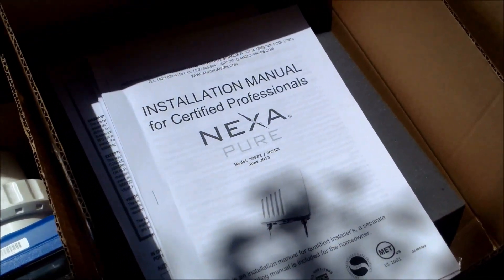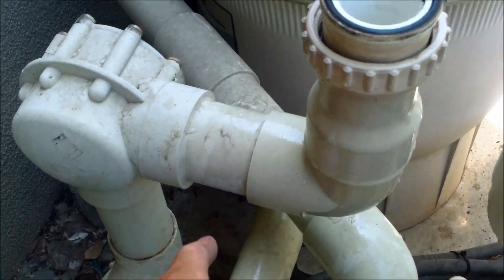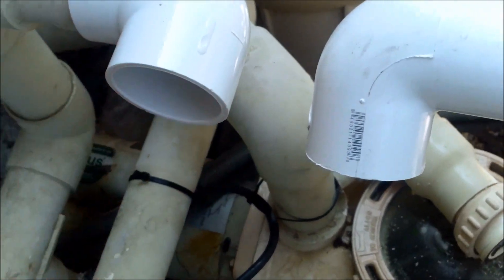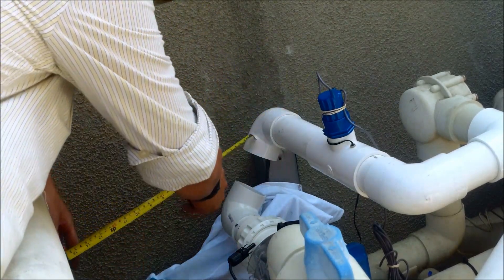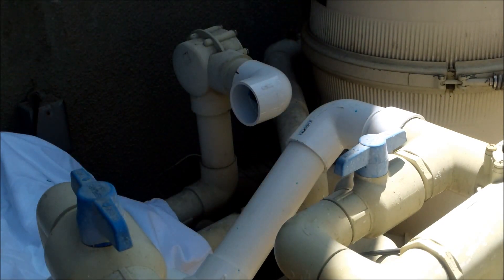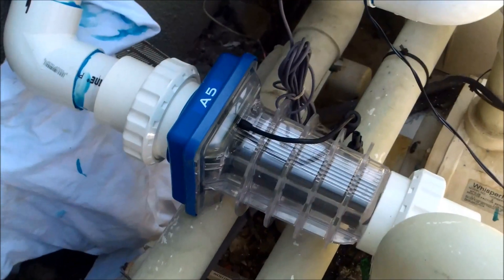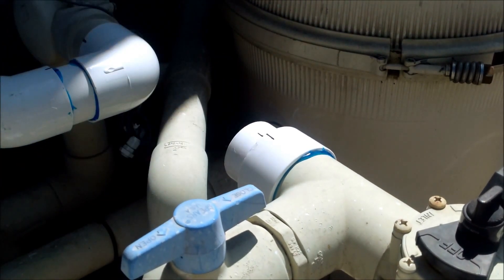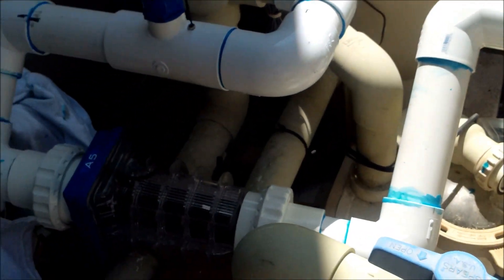Installing a Resilience 305RES-A5 (Nexa Pure) Salt System Part One: Plumbing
Here I show you how to plumb in a Nexa Pure Salt System by American SPS. This is a very high quality salt cell but it requires a slightly different plumbing configuration then most other salt cells.

The main difference is that the cell needs to be plumbed into a valley so that if you have a pH Clear attached it will operate properly. You should plumb it into a valley anyway in case you want to add the pH Clear later to the system.

The pH clear is an optional acid pump that will also clean the salt cell when the unit powers off.  It is a great idea since the production of chlorine from the salt system will raise the pools pH.

If you are inexperienced in doing pool plumbing you can use a heavy glue that will give you more time to attach the fittings and pipes. I also find that the heavy glue is less likely to leak verses the Pool Tite Blue glue if you don't apply it correctly,

Weldon 12130 1/2 Pint 704 PVC Cement, Gray or if you can get it;
Weldon Pool Heavy 746 PVC Cement, Gray.

Pool-Tite Glue Instructions:
Shake can well. Use a primer to clean the pipe fittings (priming step is not needed for non-pressure pipes less than 4" in diameter. Apply liberal coat of cement to pipe depth of the socket, leave no uncoated surface. Apply a thin coat inside if the fitting, avoid puddling, Apply a second coat to the pipe. Assemble parts Quickly. Cement must be fluid. If cement surface has dried recoat both parts. Push pipe firmly into fitting giving it a ¼  turning motion. Hold pipe and fitting together for 30 seconds to avoid it popping out. Glue can get old so if it is gel like don't use it.

You can use the Purple primer or the clear one to prep the pipes. The Purple primer has a very strong dye in it so if you drip it won't come off, so the clear one is less messy.

If you can't plumb the salt cell in a valley as they suggest which may happen as many equipment installers leave very little room for alterations, just plumb it straight into the return pipe. You just won't be able to add the pH clear later but you really have no choice.

The salt cell is plumbed in after the heater or if you have no heater right before the return line valves. Just make sure it is on the return side of the plumbing. If you have copper pipes consult a pool professional to see if a salt cell is even an option. It all depends on how much copper pipes you have and where they are located.